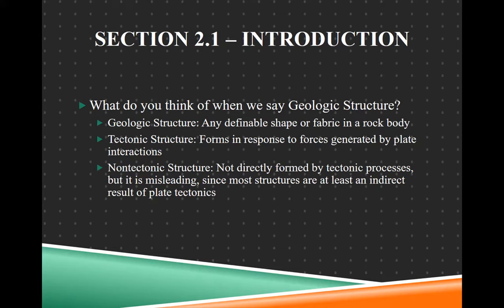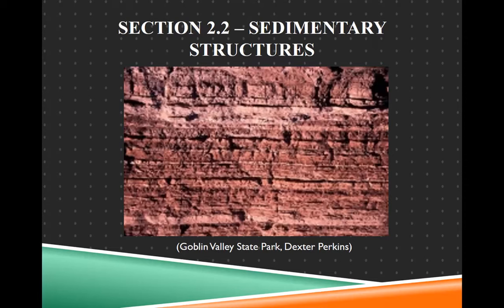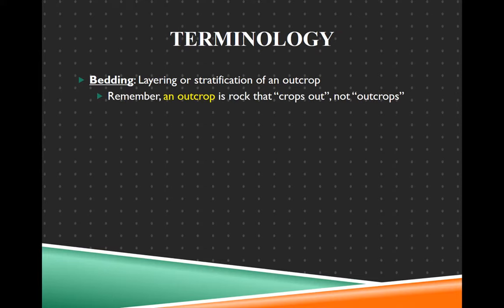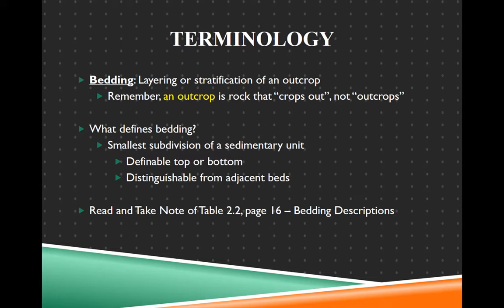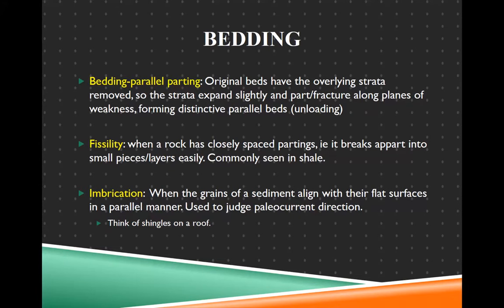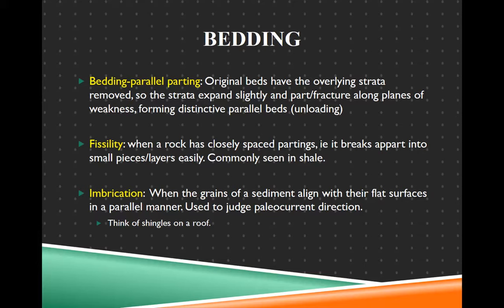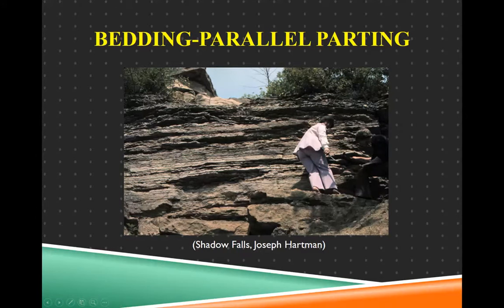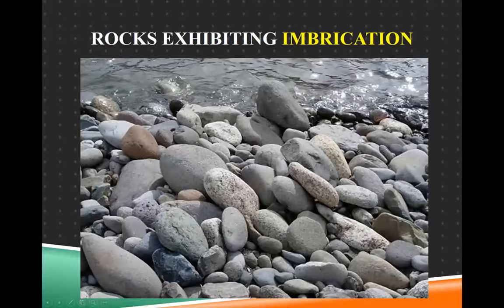Structural Geology Lecture 1.1